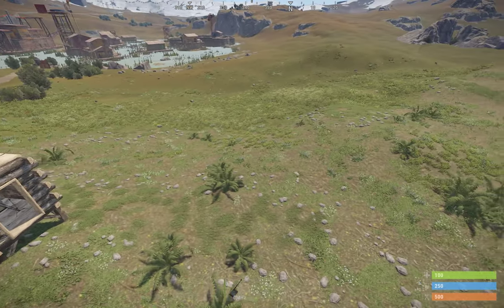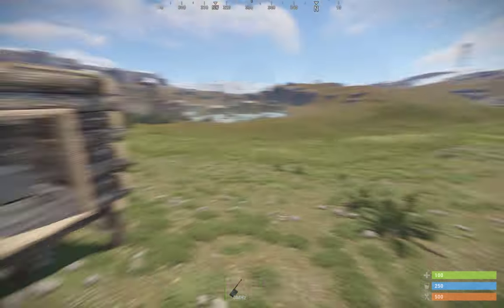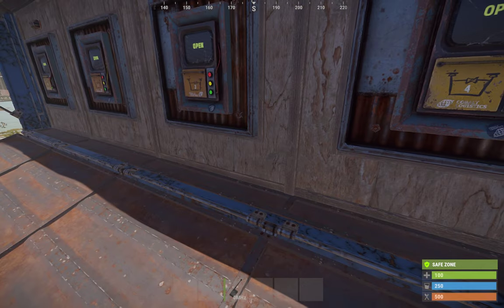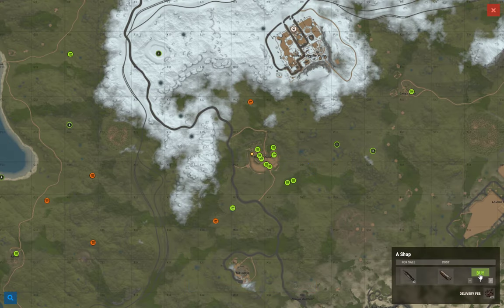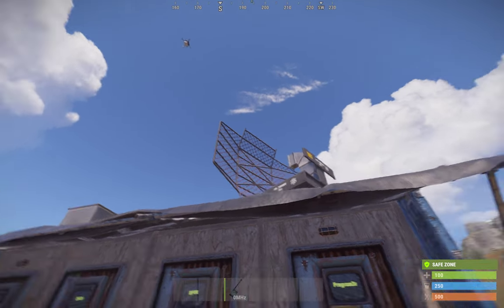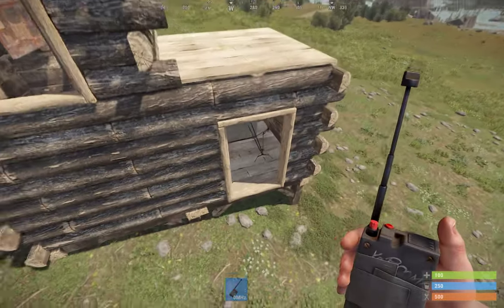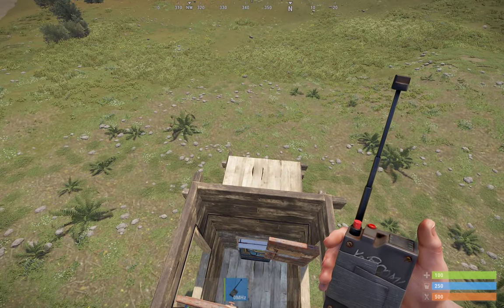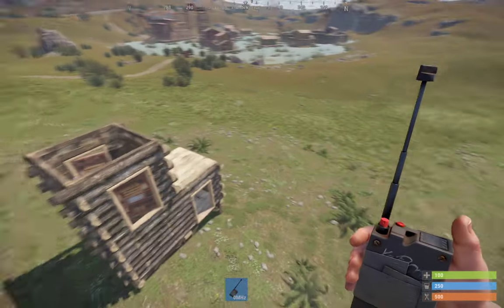RUST: Secure passing loot across the map (both ways even as a solo)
This trick I invented lets you pass loot across the base as a solo, without risk of it being stolen!